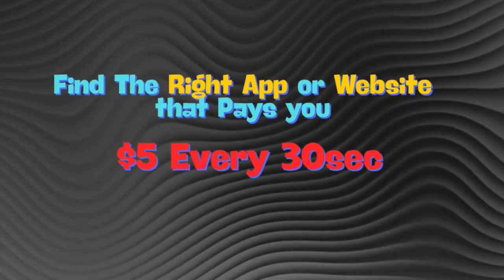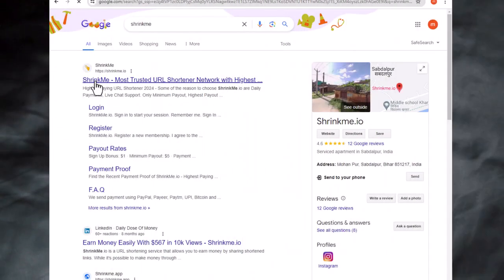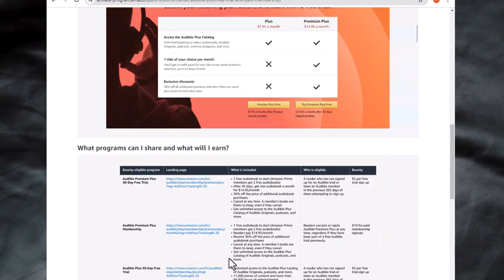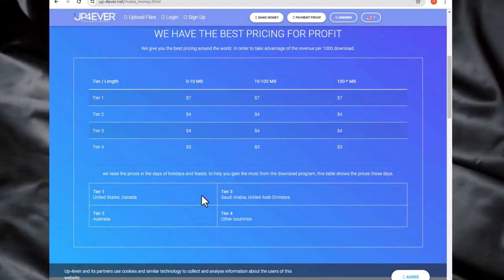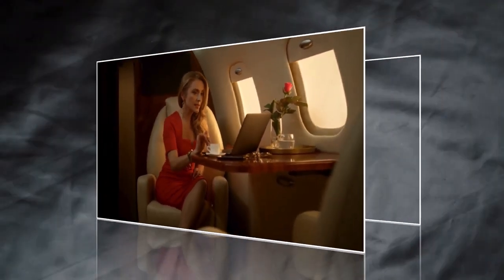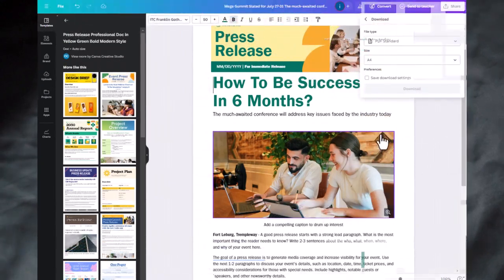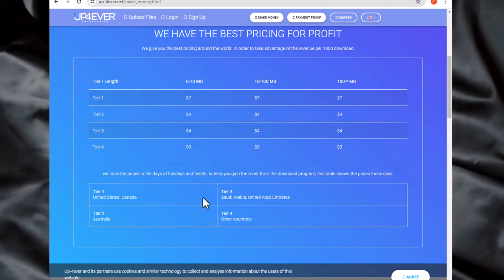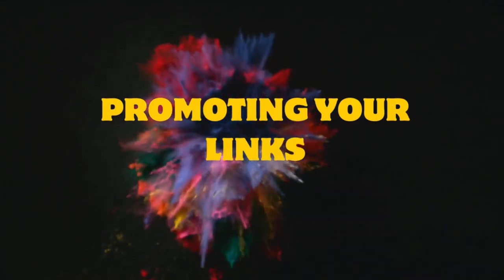Earn $5 Every 30 Seconds! Easy Money - Make money online 2024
Want to earn quick cash online? 💸 In this video, I'll show you how to make $5 every 30 seconds using websites like ShrinkMe.io, Up4Ever, and Pinterest! No experience needed, no investments required—just easy money from the comfort of your home in 2024!

📣 Share with fellow students and educators who could benefit from these incredible resources!